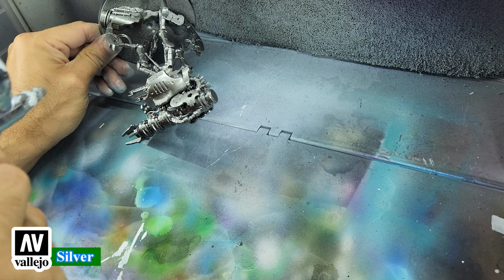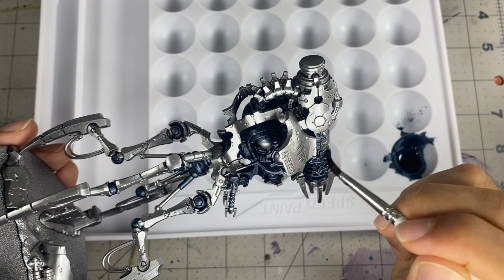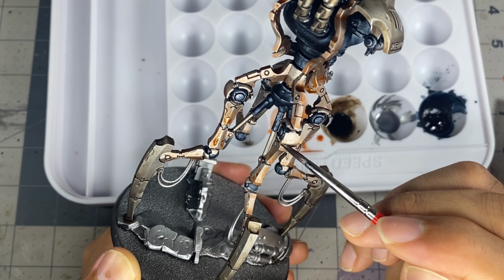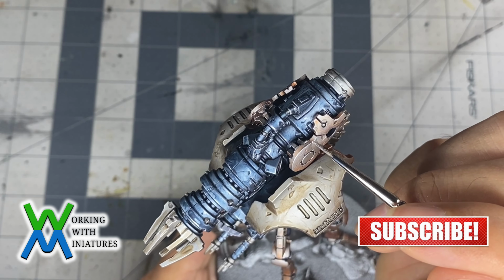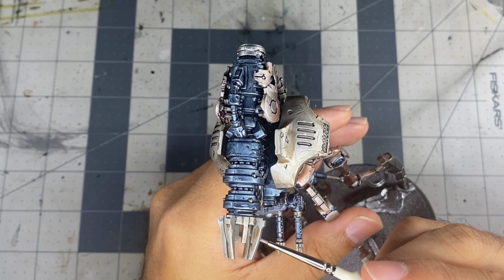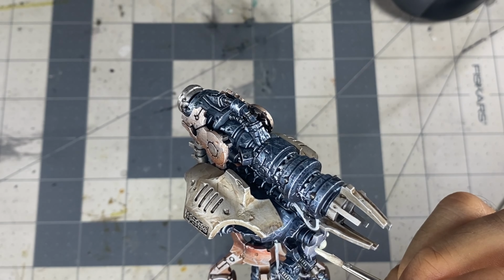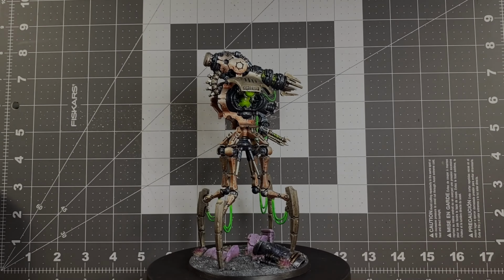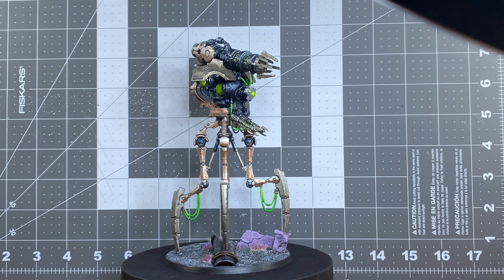Let's Paint a Necron Canoptek Doomstalker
Painting a Canoptek Doomstalker from the Necron's Szarekhan Dynasty, using Army Painter Speedpaints and Warpaints.

Time Stamps:
    00:00 - Intro
    00:24 - Airbrushing Primer and Metallics
    01:25 - Steely Metals
    02:14 - Khaki Metals
    02:47 - Orange Metals
    03:44 - Pinwash
    04:38 - Edge Highlight & Scratches
    06:15 - Green Glow
    09:11 - Final Look, Lessons Learned, Colors & Estimated Time Chart